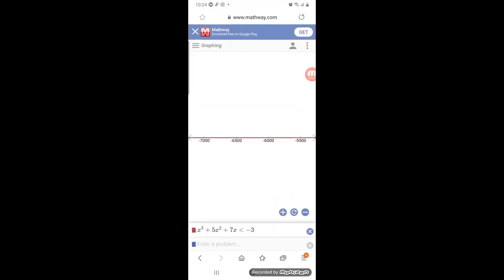Solve & graph Inequalities - SpiritualAK